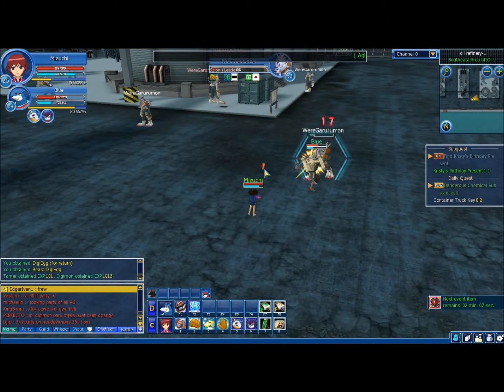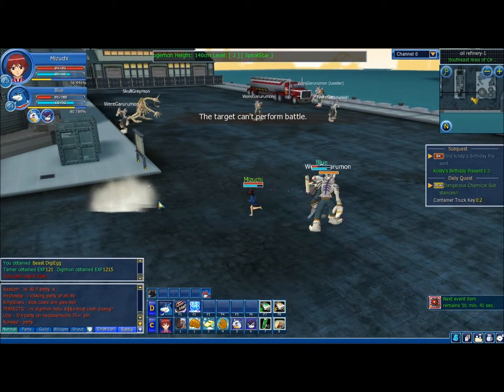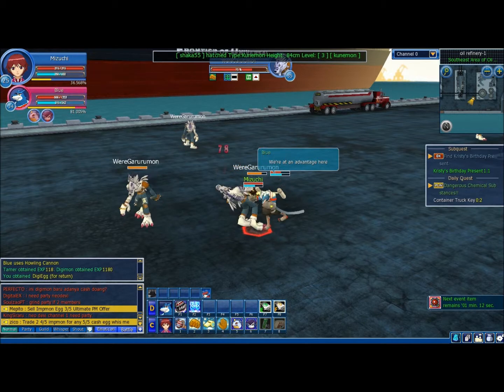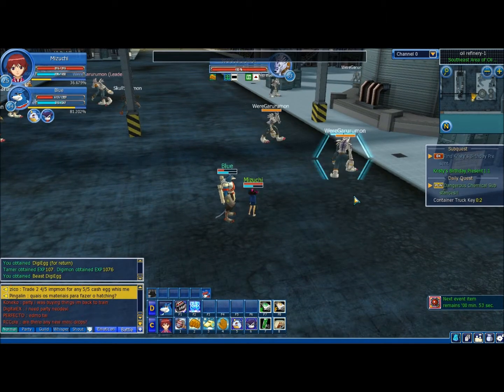Project D3 Intermission 1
A break from the usual; a belated showing off the November 1st DMO Egg drop increase.